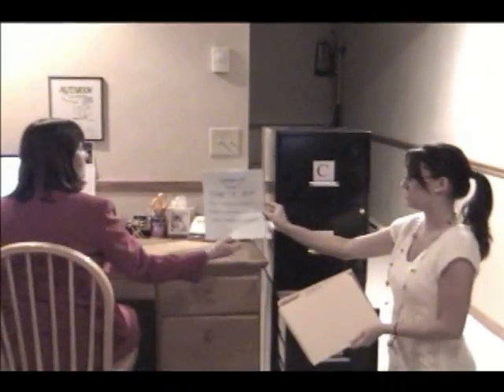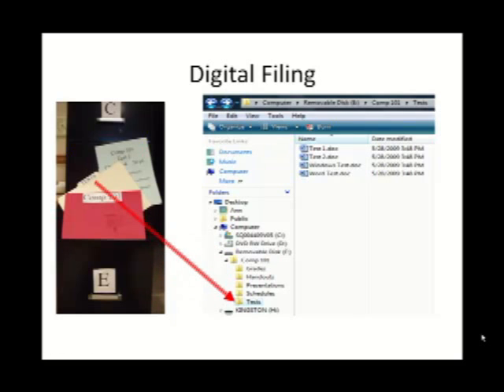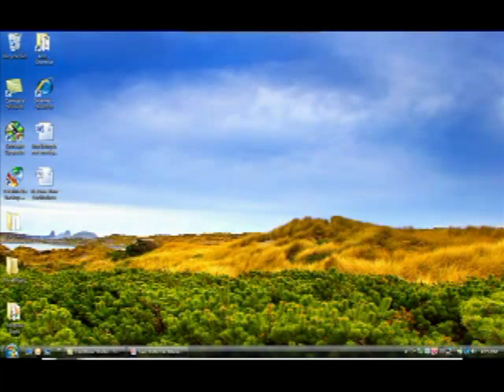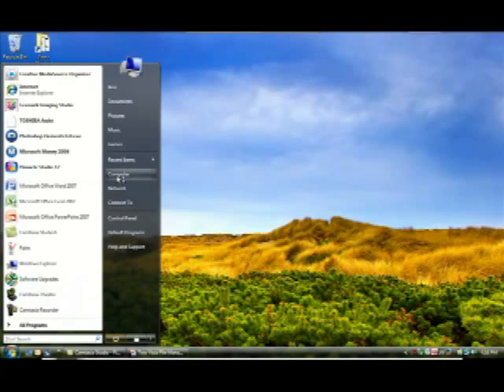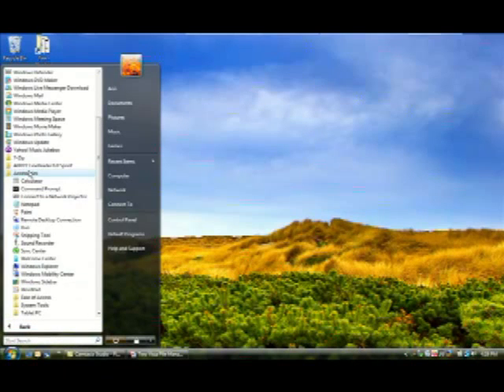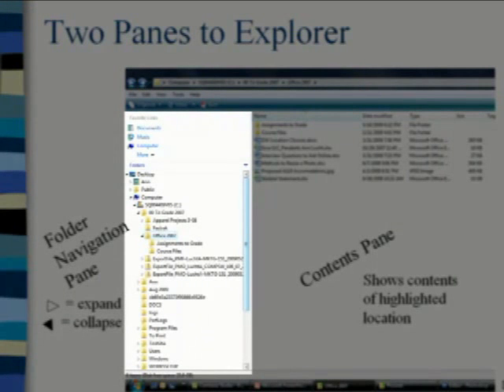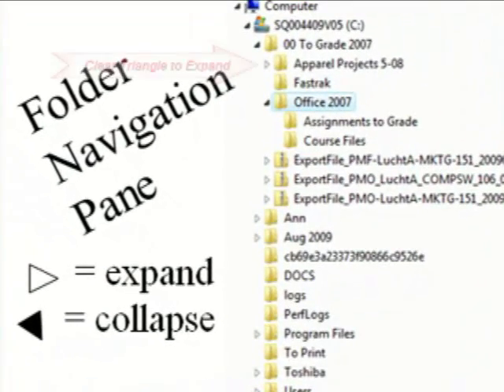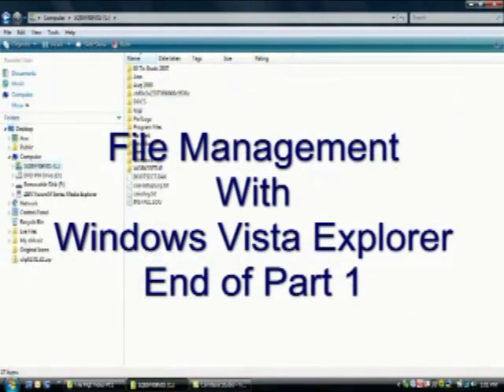File Management - Windows Vista Pt. 1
Introduction to managing your computer files using Vista Windows Explorer. Learn how to use those little triangles to expand or collapse a folder.  Demonstrates how Explorer simulates a file cabinet.